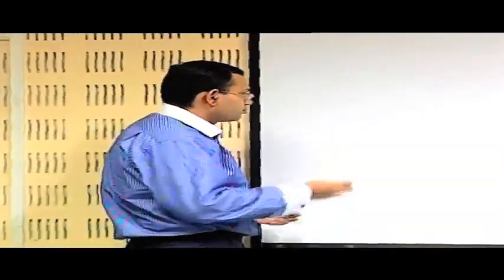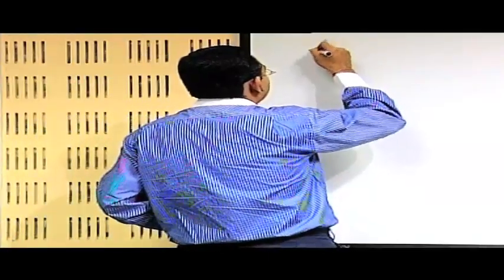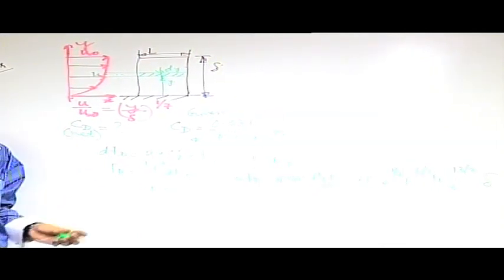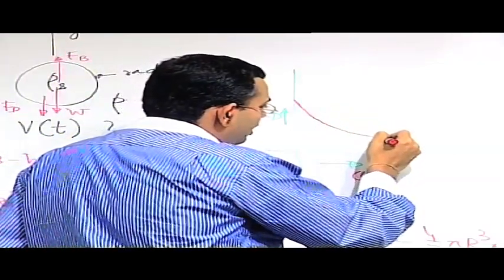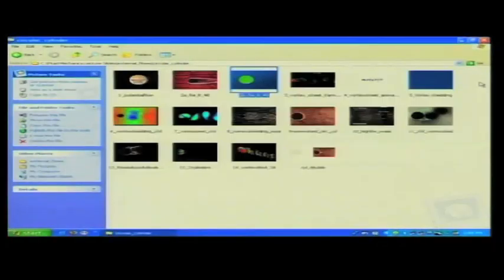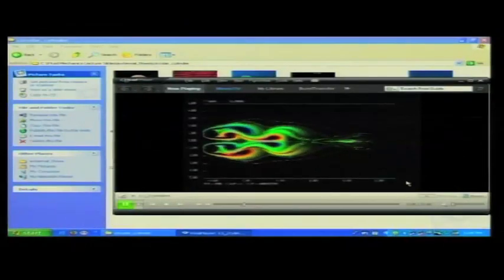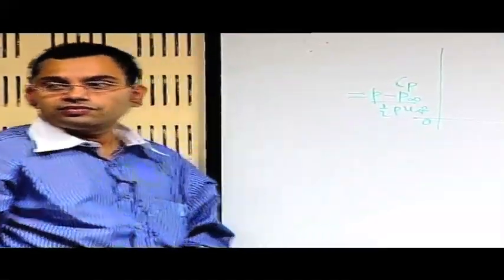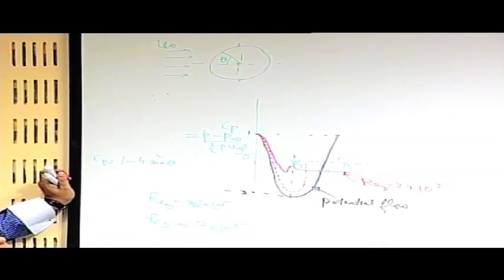Lecture 47 : Some examples of flow past immersed bodies